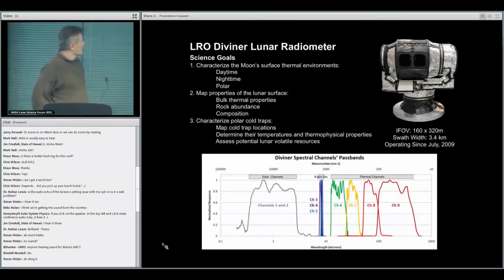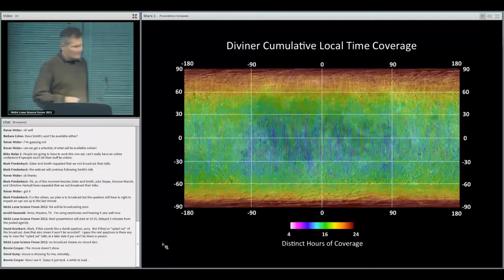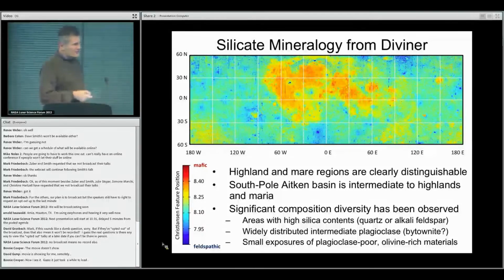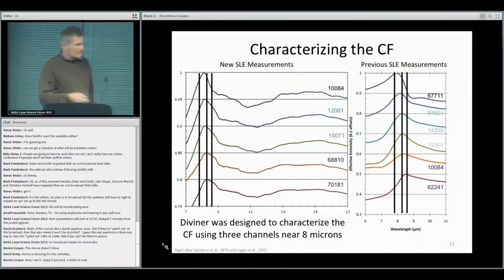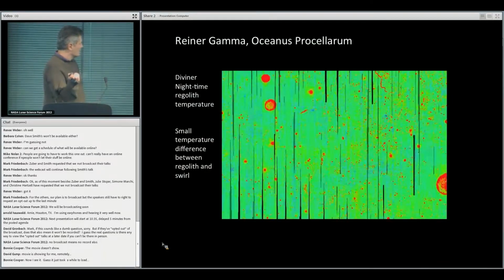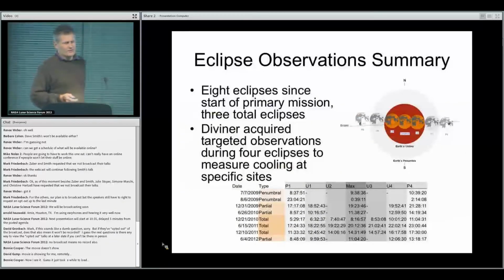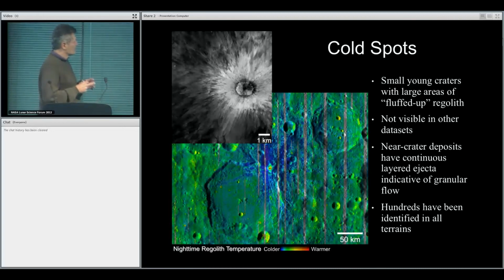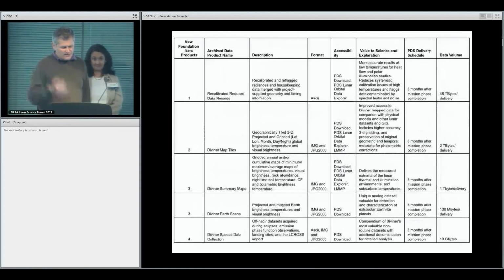NASA Lunar Science Forum 2012: David Paige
Diviner measurements of temperature and composition (Invited)
David Paige